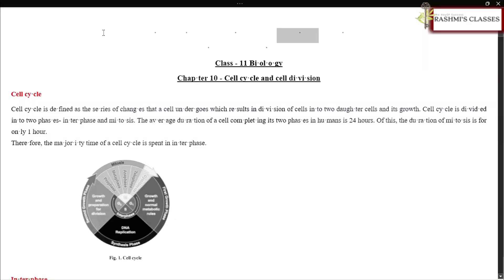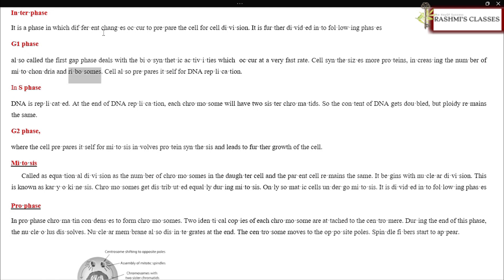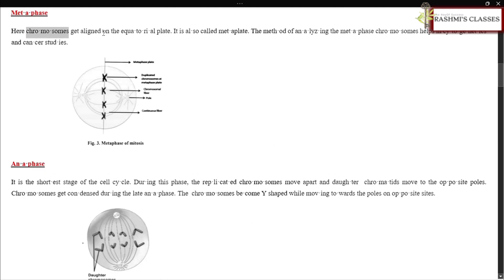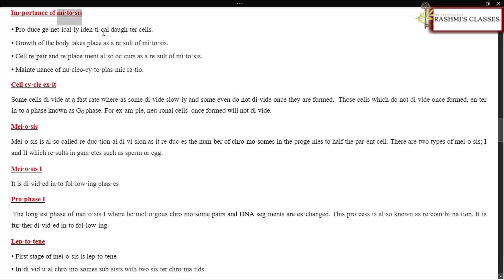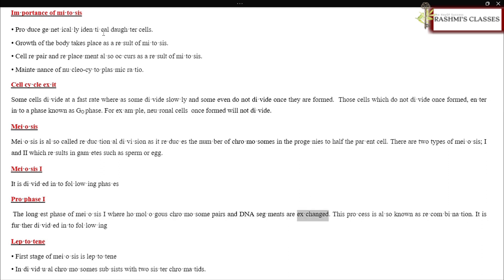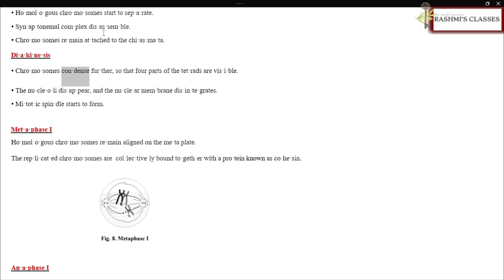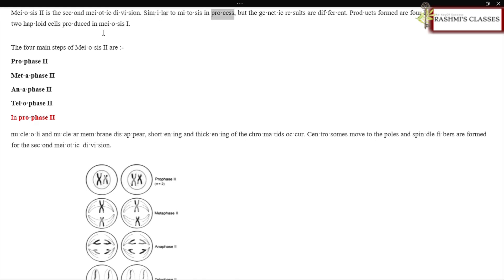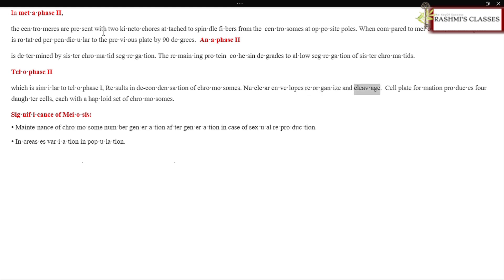Cell Cycle and Cell Division ncert class11biology detail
A cell cycle is a series of events that takes place in a cell as it grows and divides. A cell spends most of its time in what is called interphase, and during this time it grows, replicates its chromosomes, and prepares for cell division. The cell then leaves interphase, undergoes mitosis, and completes its division.